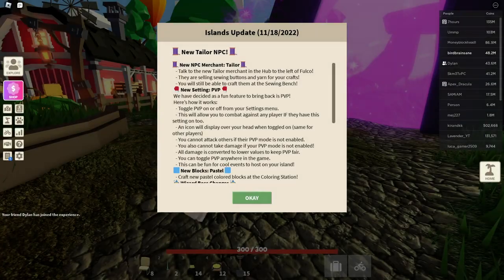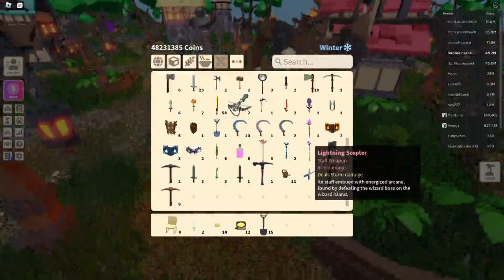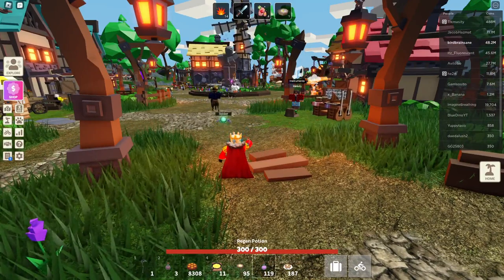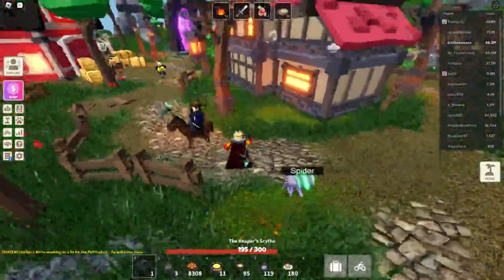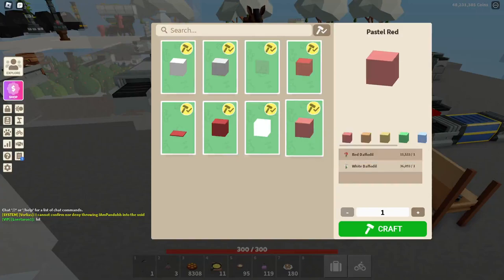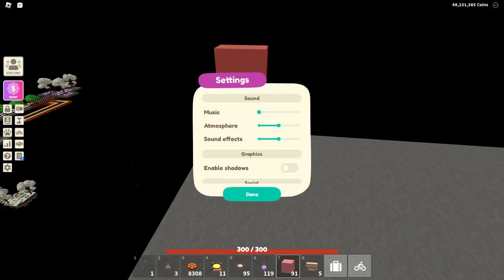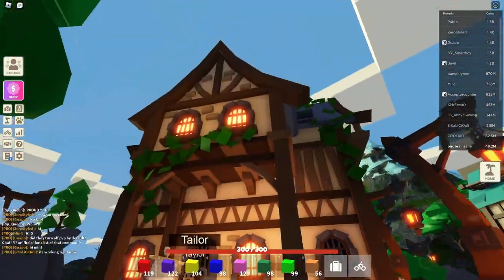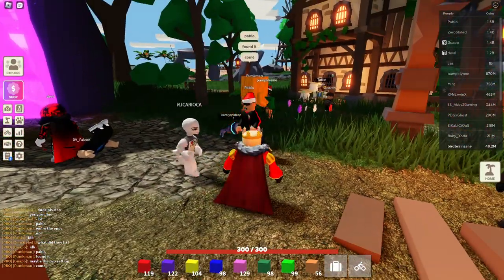PVP Tailor and Pastel Blocks Update in ROBLOX Islands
Its an update video for our fav ROBLOX game experience.